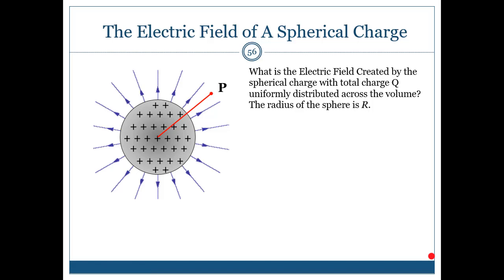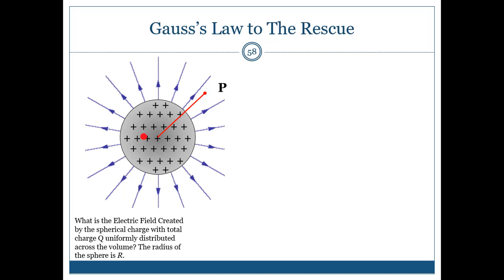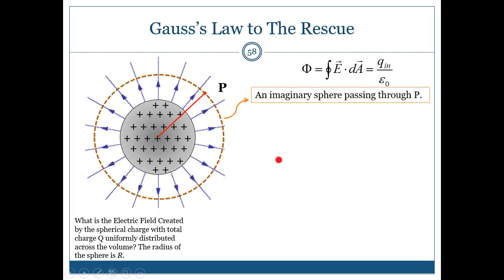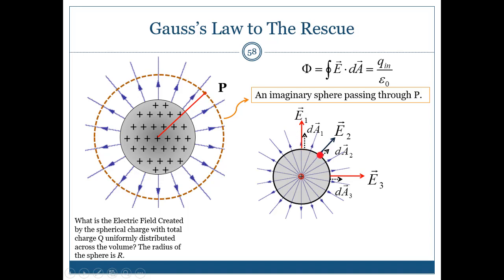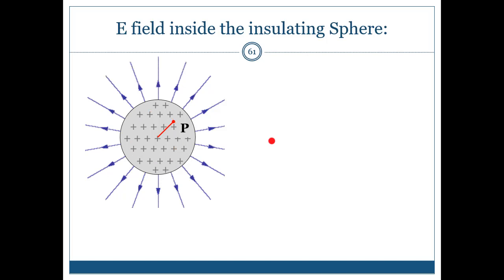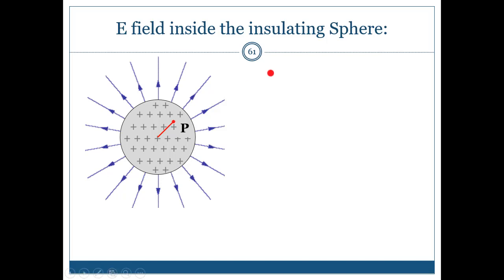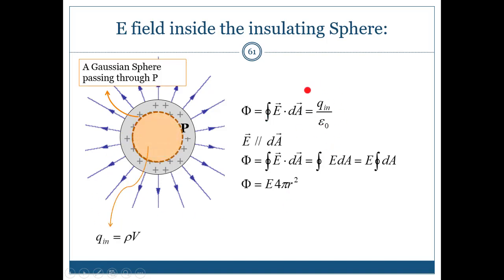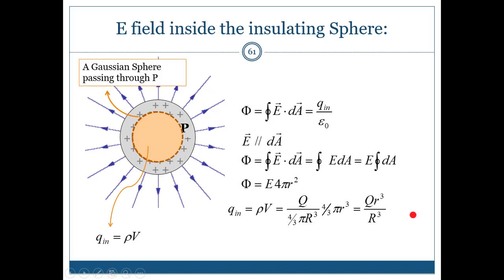Electric Field of an Insulating sphere - Gauss's Law